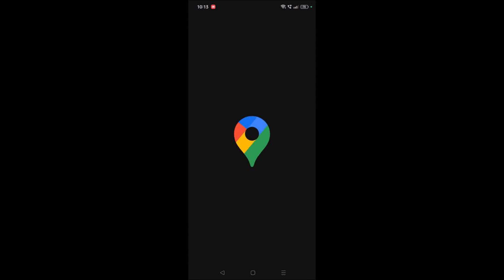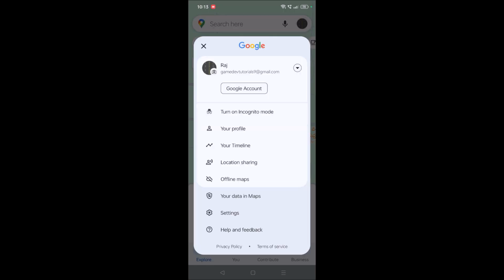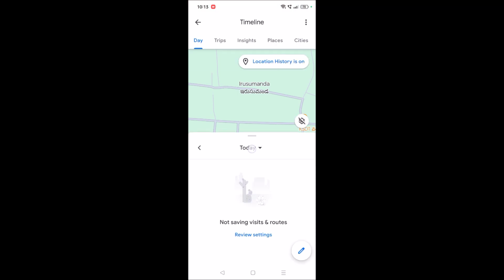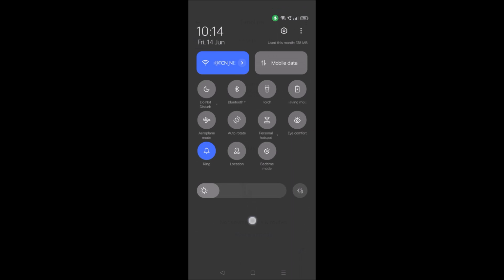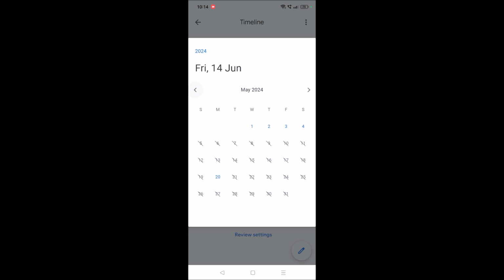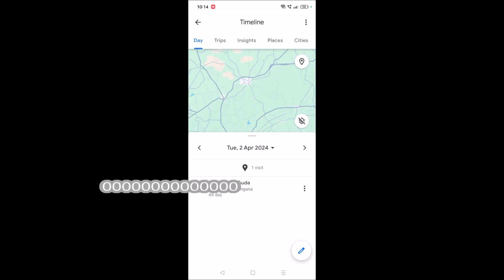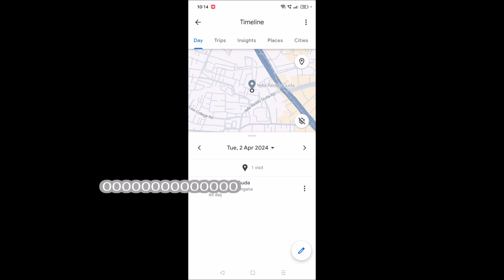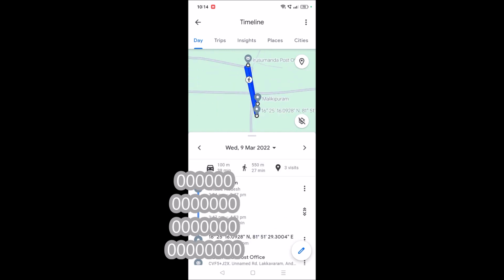How to Check Your Travel History on Google Maps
This is how you can check your travel history on Google maps. You can check all your past travel history audio location activity on Google maps. Google map usually saves all your travel history in the past if you turned on your location history on your mobile. If you want to check this unit to open Google maps then you need to click on your profile picture then you need to click on timeline then you need to choose the date on which you want to check the travel history. Here you will get all your travel history on a particular date.